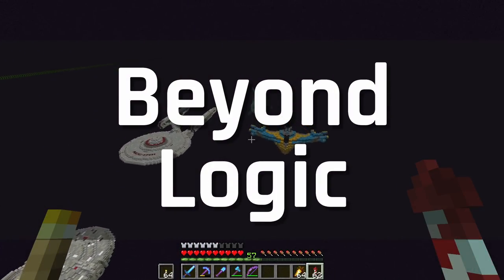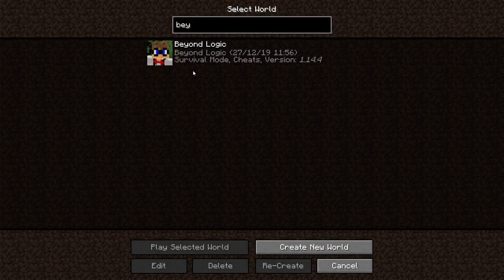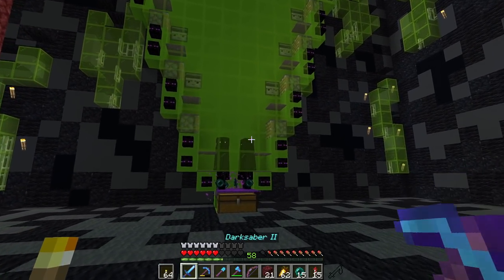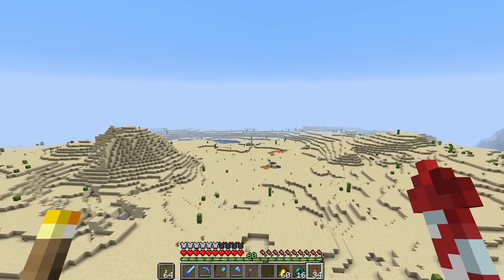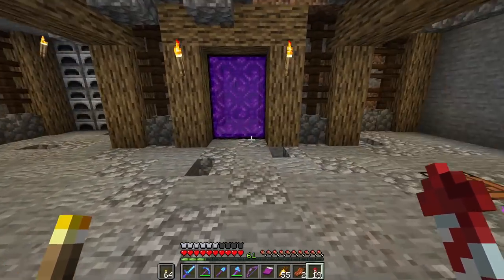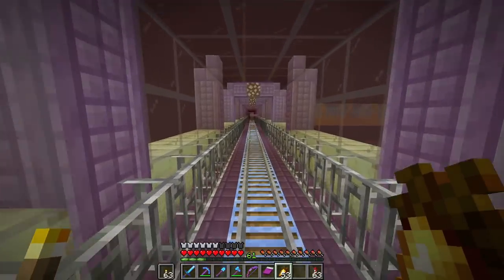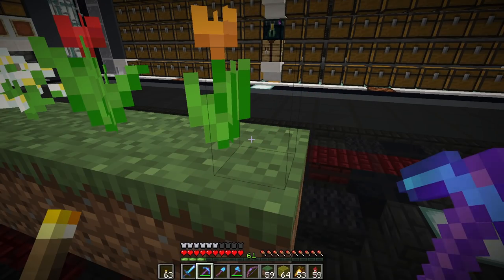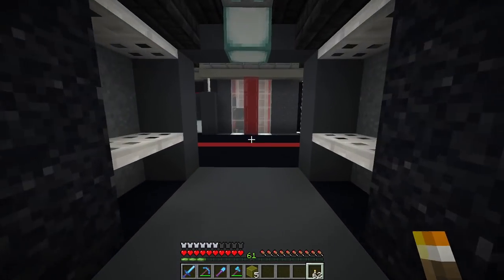Buzzy Bees & Year Review - Beyond Logic #110 (Let's Play) | Minecraft 1.15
Today we upgrade to 1.15.1. We take a look around our world and fix up a few things. We're also on the lookout for some bees and we look back at an amazing year! Thanks to everyone for your fabulous support! I'm looking forward to 2020!

Beyond Logic is a Minecraft single player vanilla survival series where we build a world with a focus on Sci-Fi, fantasy and comic books. Like our spaceships in The End from The Enterprise to the Death Star!

This series is family friendly. We're trying to improve our Minecraft skills to become better builders, redstoners and content creators. This is a team effort!

★ Fire spread is off
★ Difficulty is hard

Thanks

Logic